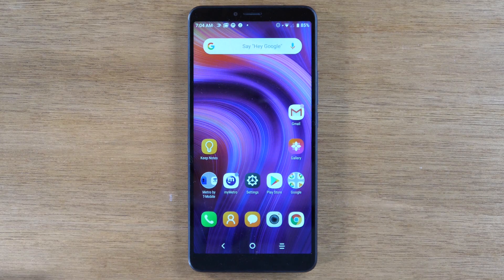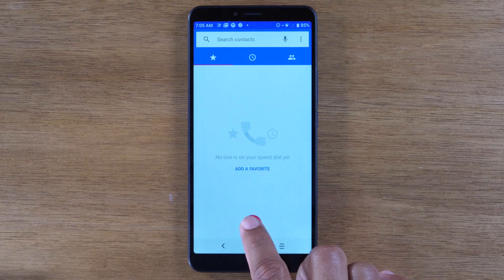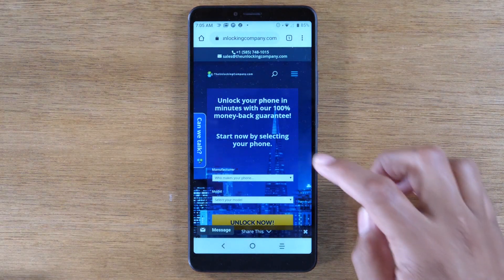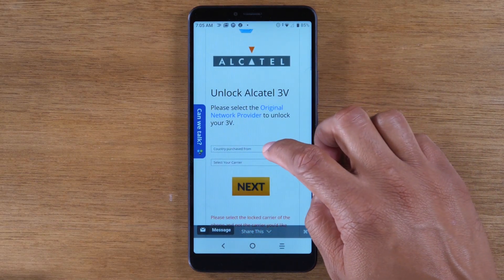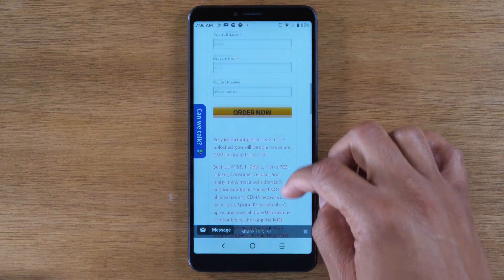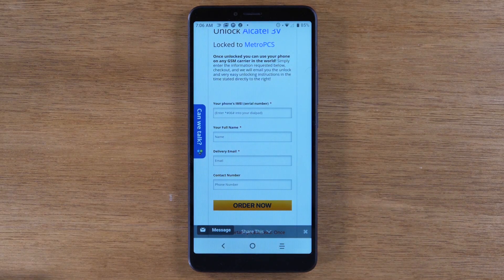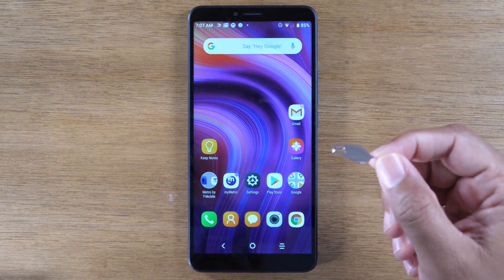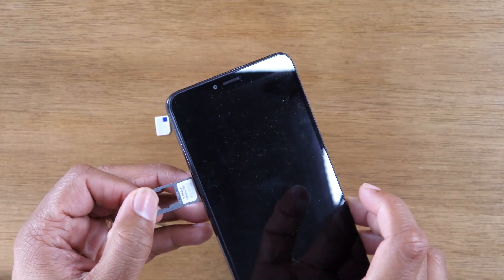How to Unlock Alcatel 3V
Learn how to unlock your Alcatel 3V (any GSM Version)  so you can use it with any GSM carrier and in almost any country. We walk you through step by step in this video. There is a fee you have to pay to complete the unlock.